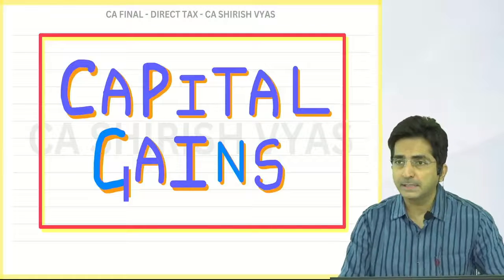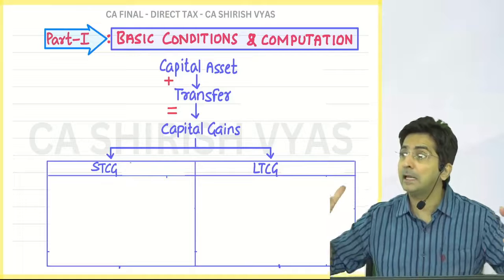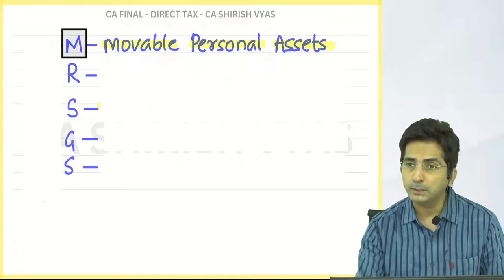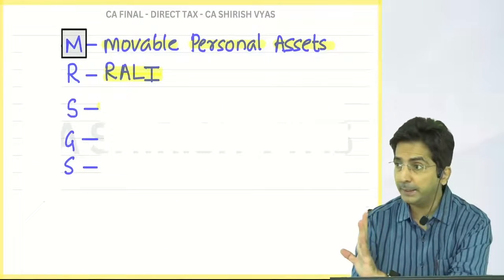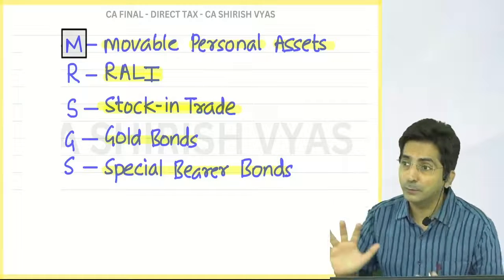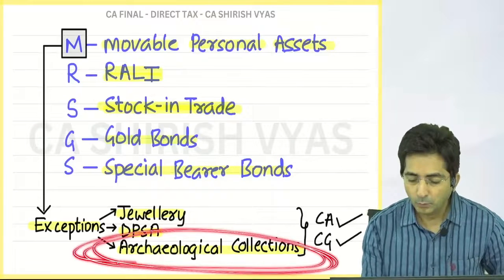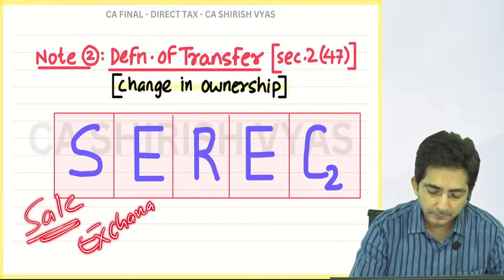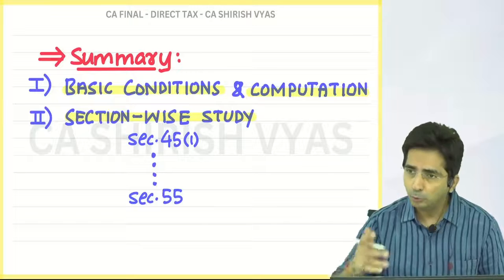Capital Gains-1 I CA/CMA INTER - DT | May/Sept 25 & Jan 26 & June/Dec 25 | Full Eng | Revi | Lec 13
00:00 Introduction
01:05 Part 1 Basic Conditions and Computations
06:38 Note 1 Definition of Capital Assets
27:01 Note 2 Definition of Transfer